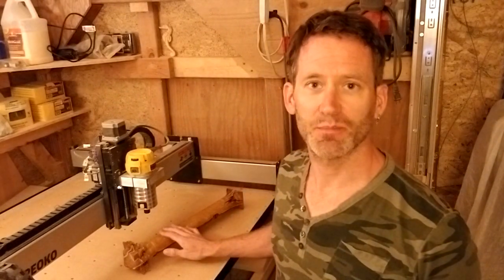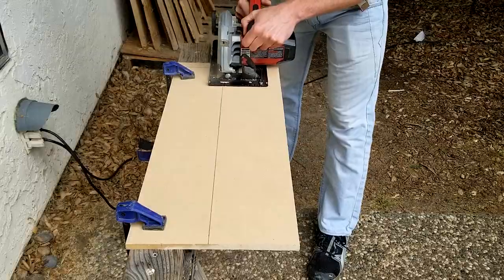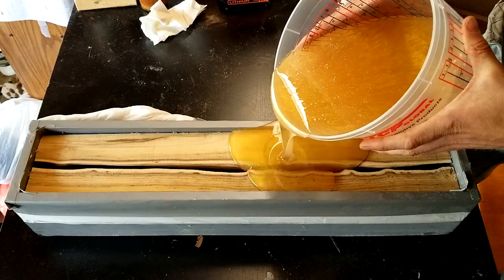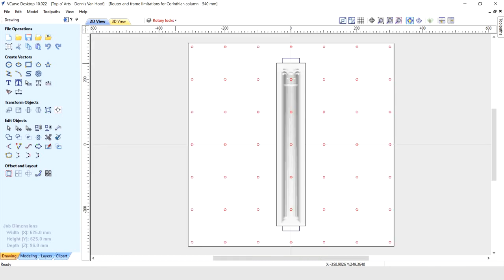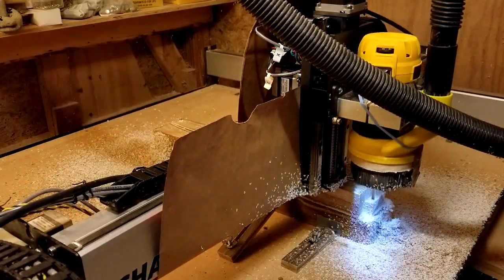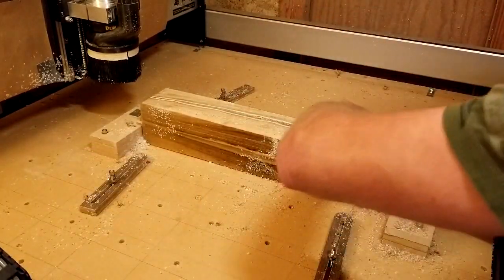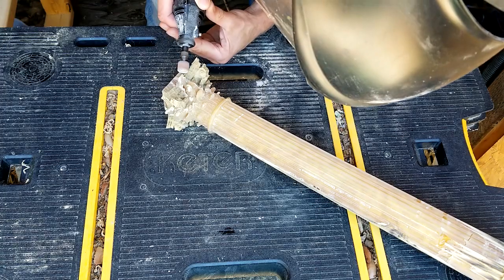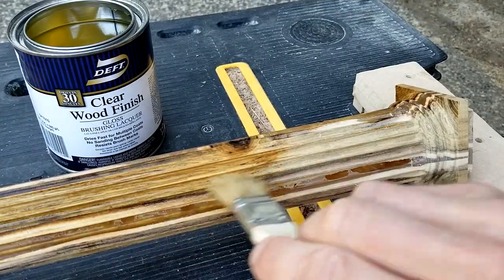Lock & Key technique for 4-sided CNC - Carving a Greek column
By Dennis Van Hoof, from Top o' Arts (topoarts.com).

This video explains the Lock & Key technique to carve 3D objects on 4 sides with the CNC router, using only a few pieces of MDF, and a smart design strategy of the tool paths. I carved a Greek column as an example, to walk you through the steps of the process.

Software used:
- Meshmixer to modify the Corinthian (Greek) column
- Vectric VCarve to design the locks and keys, and to generate the tool paths
- UGS Platform to send the Gcode to the CNC

Materials used:
- Branch with an average diameter of 100 mm and a length of at least 600 mm
- Epoxy resin (from the Epoxy Resin Store)
- Gold Mica powder
- MDF board
- Duct tape: 3M #2979
- Roughing bit: Amana Tool end mill #46577
- Finishing bits: Amana Tool tapered ball nose #46281

Referenced video of the frog on a leaf: "CNC router technique with vertical tabs - Carving a frog on a leaf"